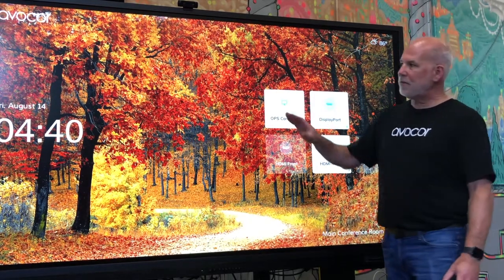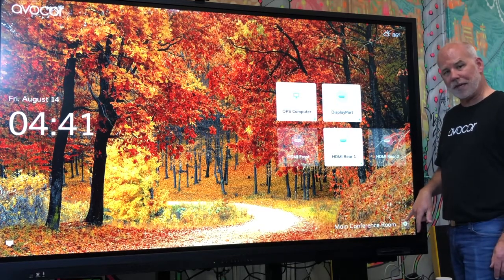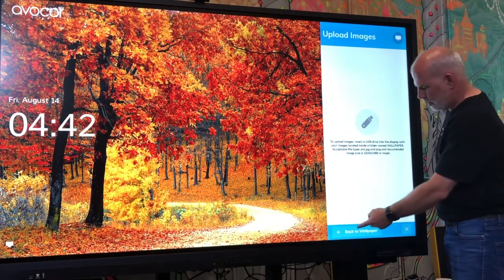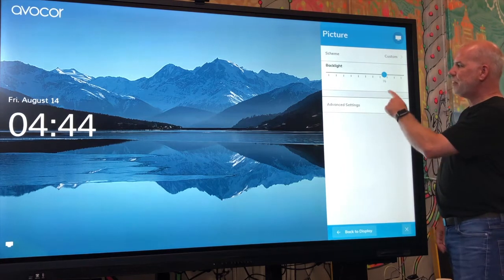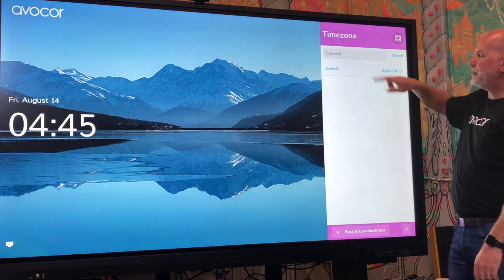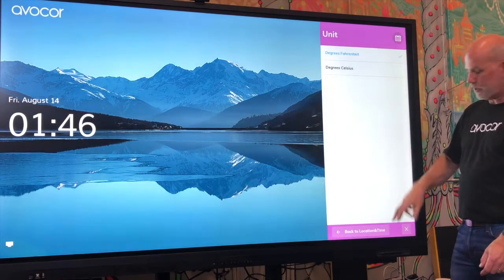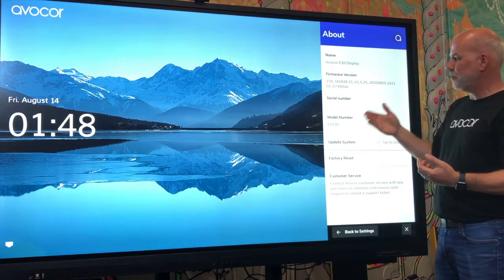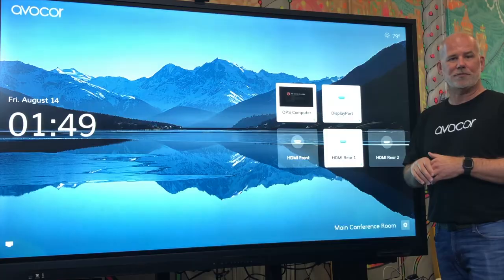Avocor UiQ user interface tour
Avocor's proprietary user interface, UiQ, overview